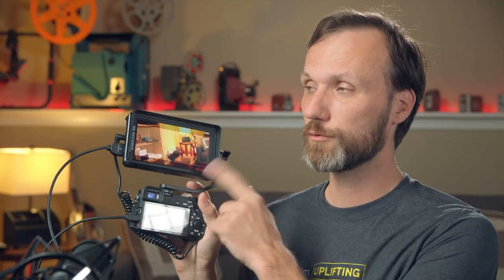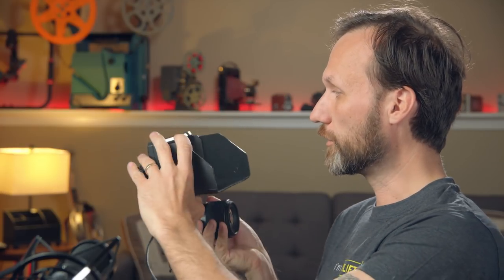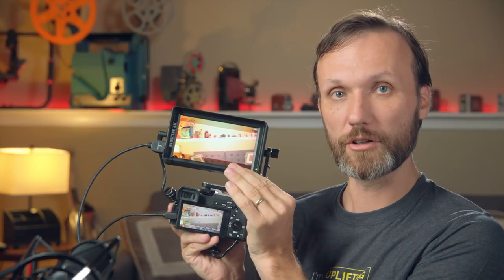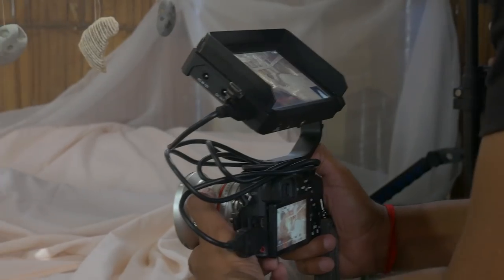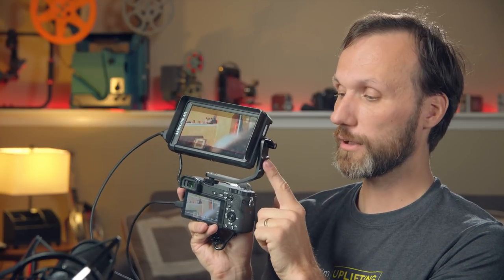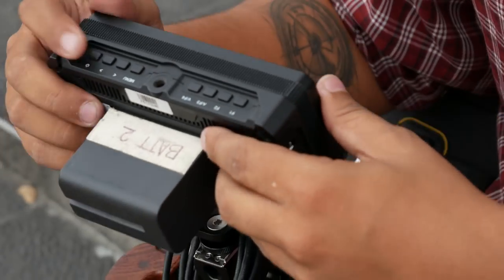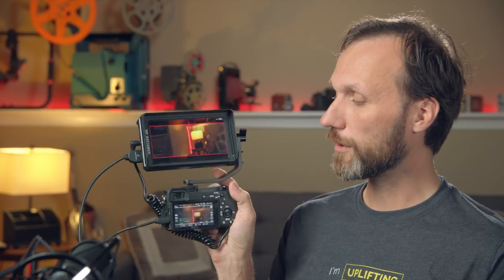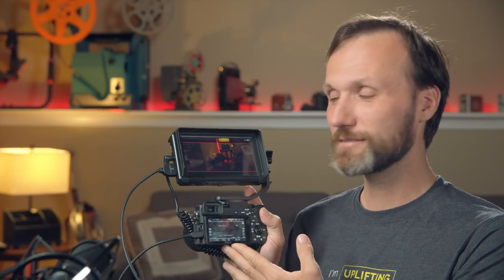AndyCine A6 5.7" FHD field monitor - budget price, pro features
I don’t know whether you can find a camera monitor right now that offers a better value. Despite its budget price, the AndyCine A6 offers pro functionality. The false color is probably what I appreciate the most.

The monitor also has guidelines for various aspect ratios. Since I often shoot in the Cinemascope wide aspect ratio, it’s great to know right away what is in the frame, and what I don’t have to worry about.

Music I use is from Artlist Sign up to get 2 months free!

Here is the equipment I use for my live stream and studio set-up:

Telescoping Mic stand: Auray TT-6220
BH Photo

My video switcher: Blackmagic Design ATEM Television Studio HD